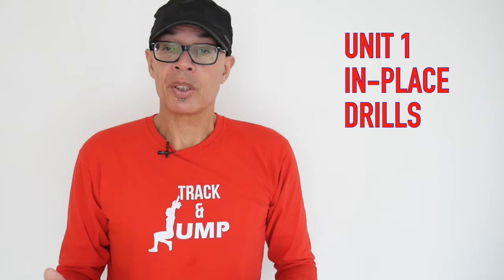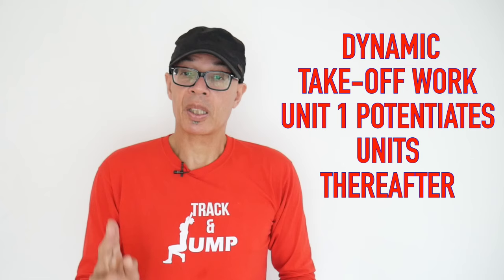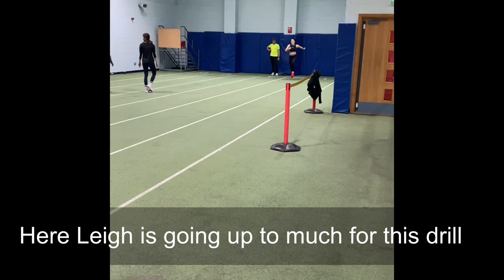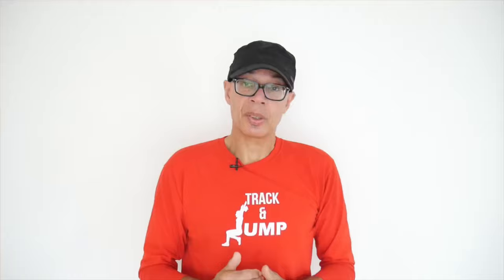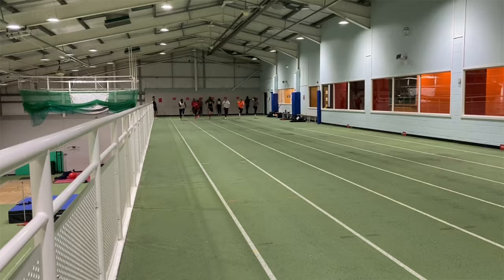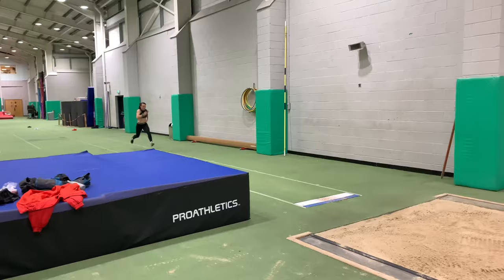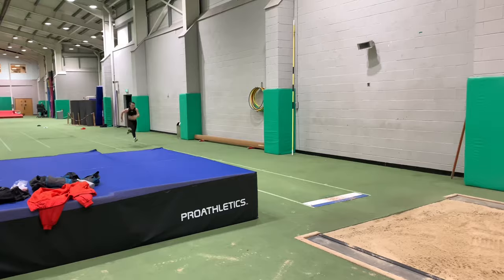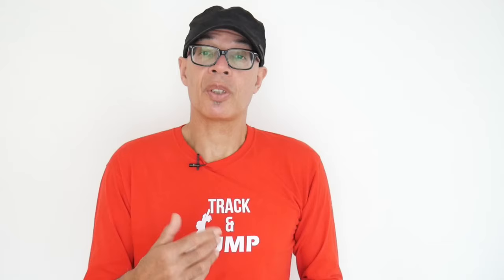WANT TO SPRINT FAST, JUMP FURTHER??? THEN YOU NEED THESE HIGH POWER HIP DRILLS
Video Time-line
0.00min Intro - this is a follow-up video to last week's one - which also focussed on the hips - but this one also focusses on hip extension (more of a take-off movement)..
We will follow a session and you will be able to see the drills and the progressions.
0.24sec: As usual we start with what I call "basic drills". You'll see some in place leg cycles ("front to back") and a new one which I developed which is a sort of over-speed version.
This block of training (Block 3) is all about sharpening up for the indoor season.
1.02min: Unit 2: Here I introduce more dynamic options where the focus is on moving forwards. You'll see free leg landing drills. These can be used for long and triple jump take-off development but here their purpose is a focus on hip swing and getting hip extension.
Note: You want your exercises to transfer to stimulate and potentiate each other across the workout.
You'll see variation amongst the jumpers - some are able to get more hip extension than others.
2.24min: Techncial tips for the free leg landing take-offs
Some of the quad dominant jumpers are able to get less extension.
2.40min: Application to the long jump and the triple jump
I explain why the drills shown will help take-off speed for the long and triple jump, for example. I also note a transference to gaining greater sprint speed.
3.10min: 2 take-offs-step-two take-offs free leg landing drill
We have been developing this drill since the start of the new training year and it has often been done down hill (as also shown). It's all about transferring those gains into jumping and sprinting from the previous training blocks.
Note: an additional benefit of this drill is that it also works the penultimate step for the long jump - that quick transition between steps two to one.
4.01min: After a couple of build-up runs we then did some technique work. I believe that the session structure enabled the jumpers to get some good powerful hip drives into their long and triple jumps.
4.36min Summing up
There were many questions on this which I will anser - so don't worry!

GREAT READS!

101 Youth Athletics Drills by Me!!!

Great Kit
Speed Bands

GET MORE JUMPS & SPRINTS KNOWLEDGE
THE JUMPER